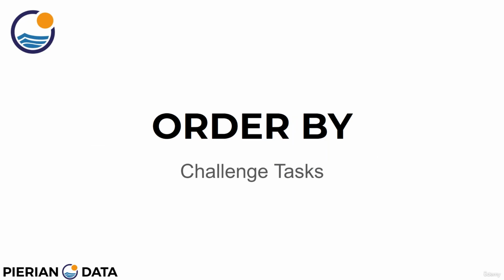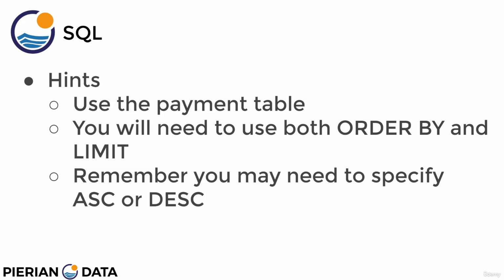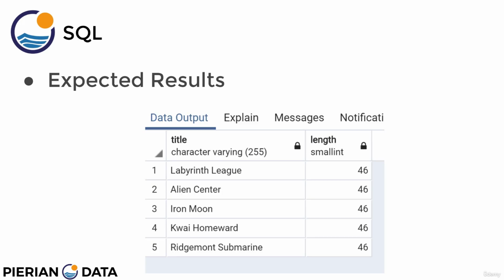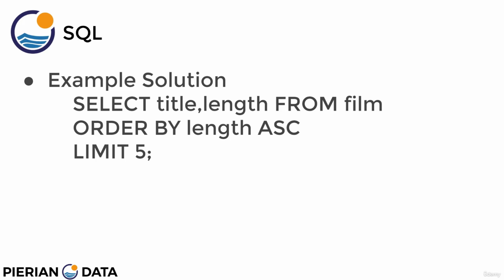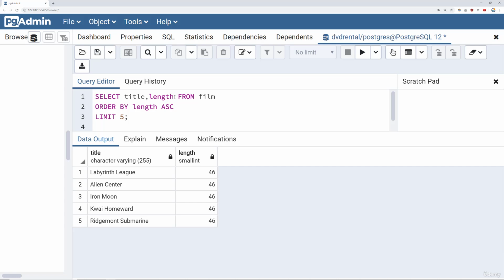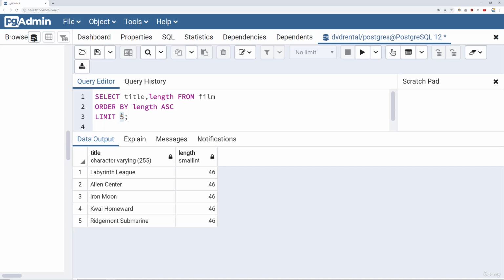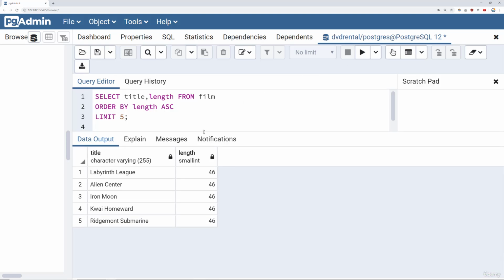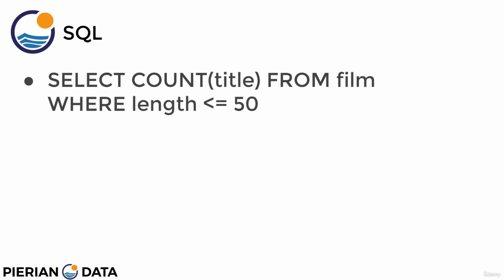021 Challenge ORDER BY